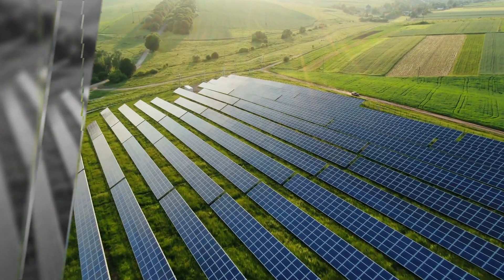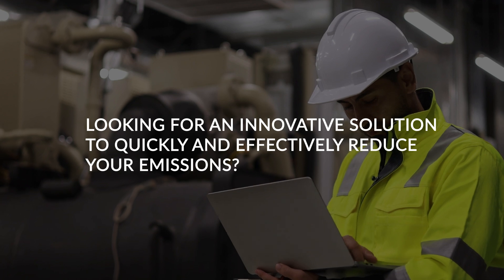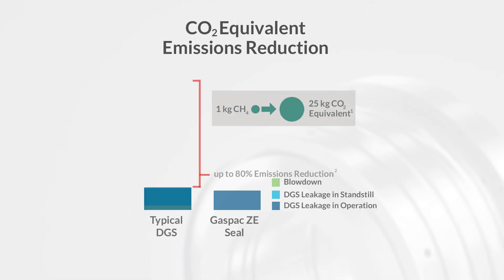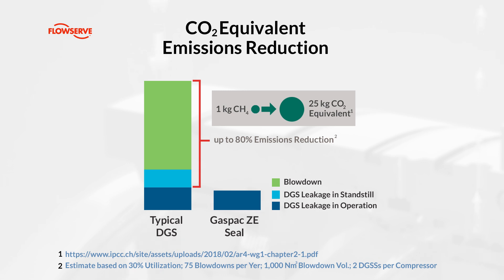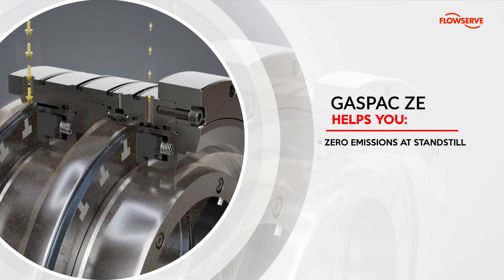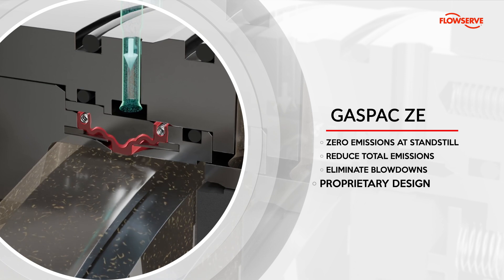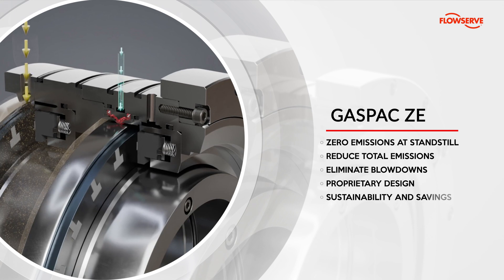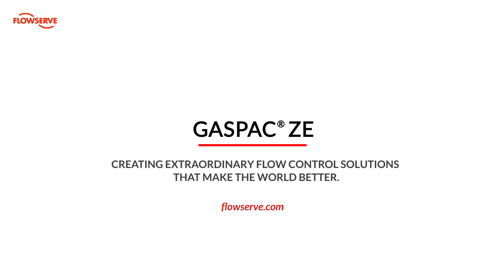Gaspac® ZE – The Emissions-free Dry Gas Seal Solution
The Gaspac® ZE eliminates the need for blowdowns in intermittently operated compressors with our integrated isolation seal technology.  The result is ZERO Emissions from blowdowns. and ZERO Emissions at standstill!

While there are many options for upgrading pipeline compressors, only Gaspac® ZE dry gas seals eliminate emissions from blowdown and at standstill.  Flowserve’s Gaspac® ZE seal achieves zero emissions at standstill and eliminates the need for blowdowns for up to 80% overall emissions reduction.

The one-of-a-kind seal solution employs Flowserve’s proprietary standstill seal technology. An efficient nitrogen activation system kicks in during standstill to prevent leaks. It then deactivates during operation.

This eliminates the need for blowdowns, saving valuable natural gas—approximately 100,000 normal cubic meters annually per compressor—and further reduces emissions.

Flowserve offers the world’s most comprehensive portfolio of fluid motion and control products available. From pumps and seals to valves, actuation and instrumentation, to energy recovery devices and hydraulic decoking systems, and more, our products help plants overcome the toughest flow control challenges.